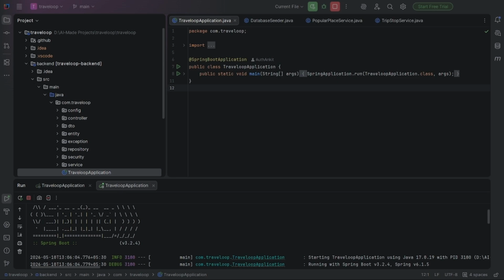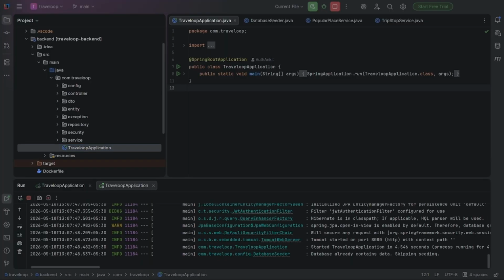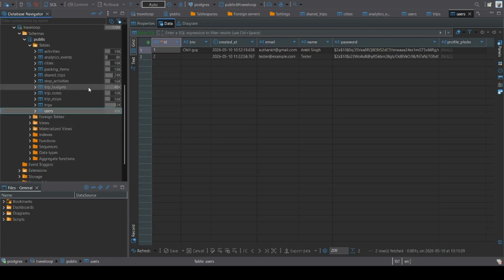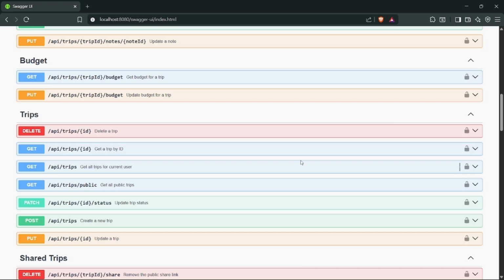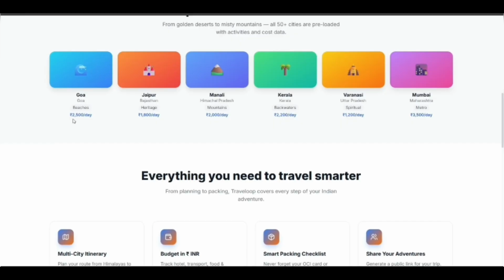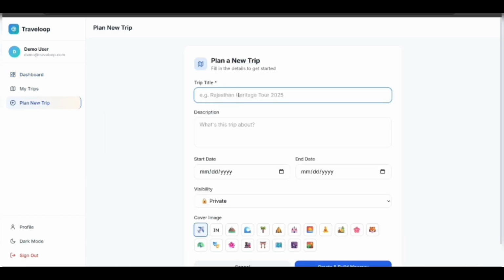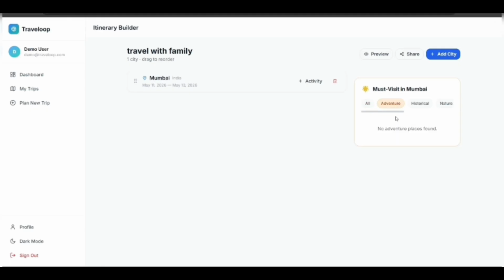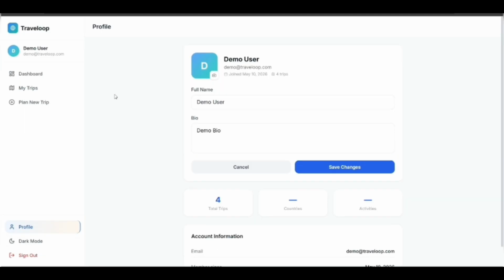Traveloop ✈️ | Full Stack AI-Powered Travel Planner | Spring Boot + React + PostgreSQL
Traveloop is a full-stack intelligent travel planning platform built using Spring Boot 3, Java 17, React, PostgreSQL, and JWT Authentication.
The platform helps users:
• Create and manage trips
• Build multi-city itineraries
• Track travel budgets
• Manage packing checklists
• Save travel notes
• Discover popular destinations
• Share trips publicly

🔧 Backend Technologies:
• Spring Boot 3
• Java 17
• Spring Security 6
• JWT Authentication
• PostgreSQL
• Spring Data JPA / Hibernate
• Swagger OpenAPI